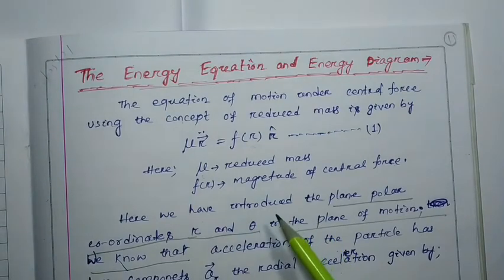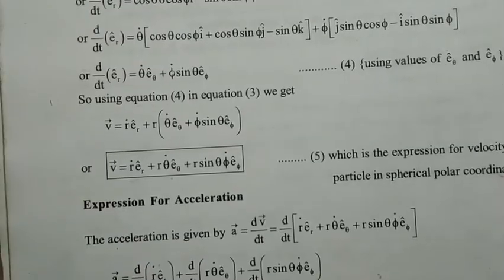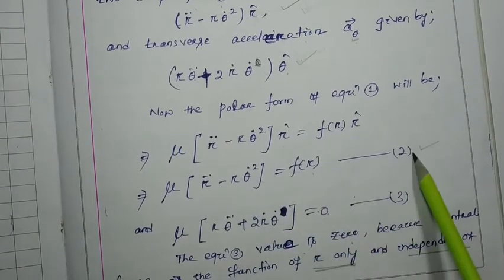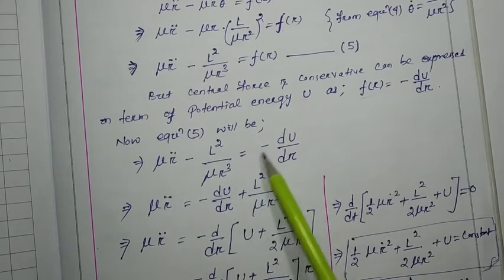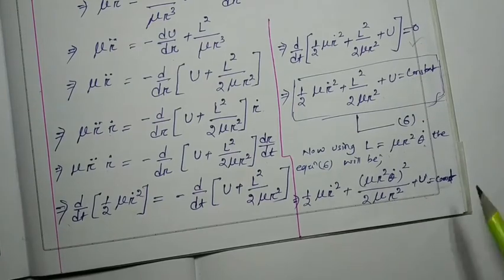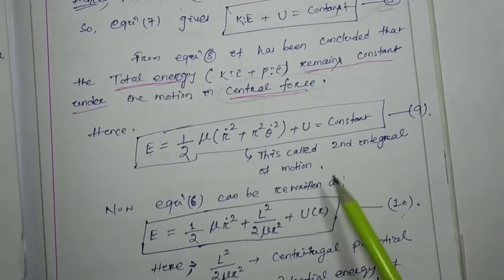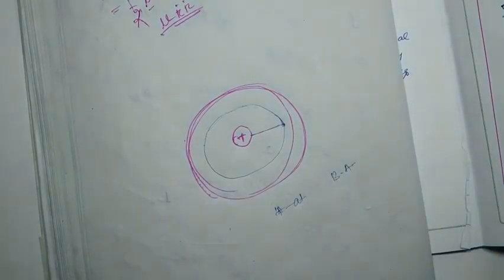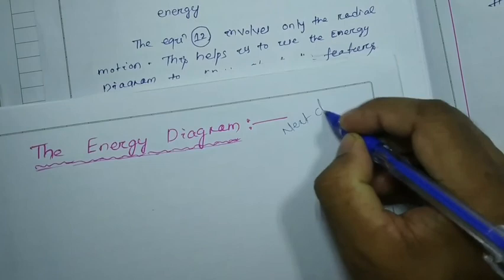Energy Equation and Energy Diagram of a Central Force Motion